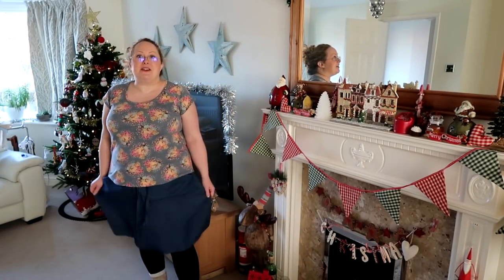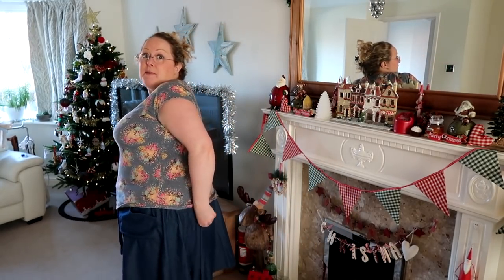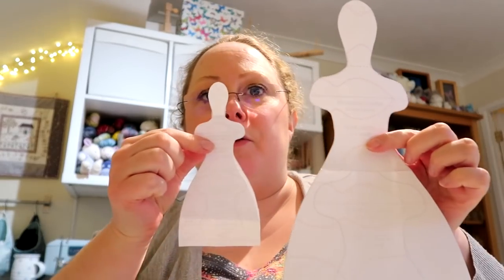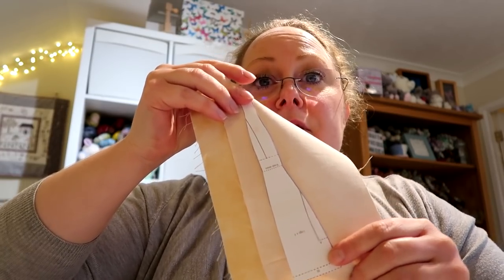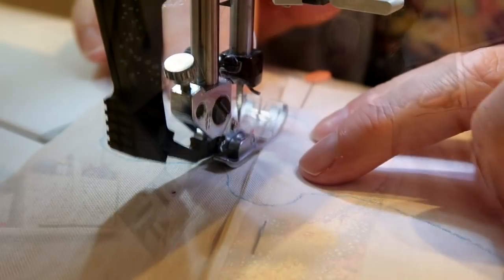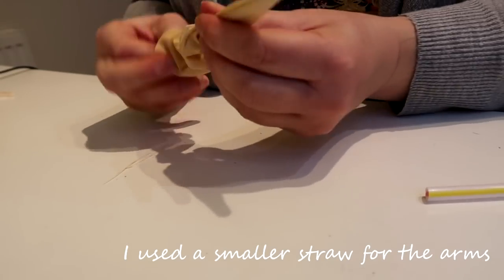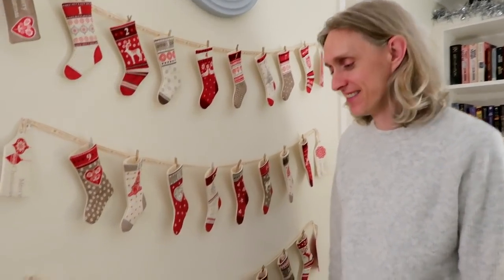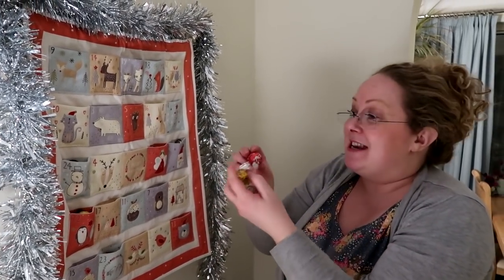Vlogmas day 19 2020: Sewing an Angel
Happy Vlogmas!

Yarn Advent Calendars from:
Ducky Darling's Advent
A swap with a friend
Craft House Magic Advent 2020

Today's Socks
I am wearing the Simple top down sock pattern
Yarn is from Peggy May Yarns
Adam is wearing the Angee pattern by Cookie A
Yarn is Collinette Jitterbug

Today's Handmade Garment
Frankie t shirt is from the book Stretch by Tilly and the buttons
Neckline is from Agnes t-shirt also by Tilly and the buttons

Socks I have just finished are in the following pattern and my I put a spell on you Colourway
Simple top down sock pattern that I am using for my plain socks

Tilda's Studio
Haemostat Forceps (the ones I have are Rolson but these are similar)

Tea light spinners are both from Amazon
Christmas tree shape tea light spinner
Snowflake tea light spinner I bought ages ago but this is one similar